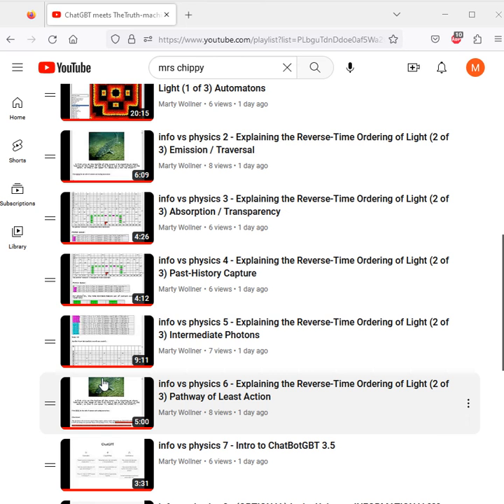ChatMeetsTruth Viewing Instructions 5 of 9